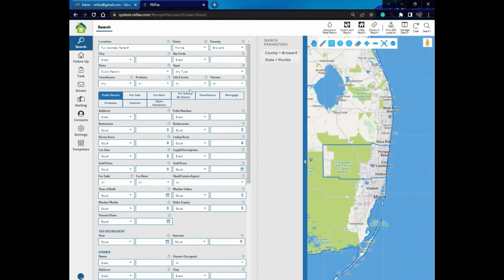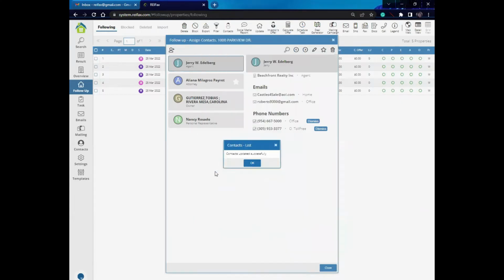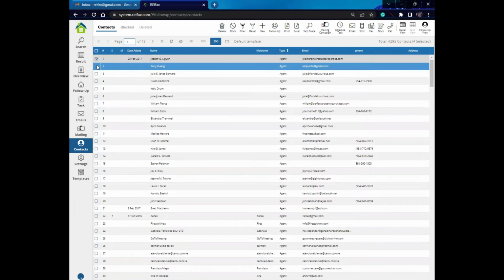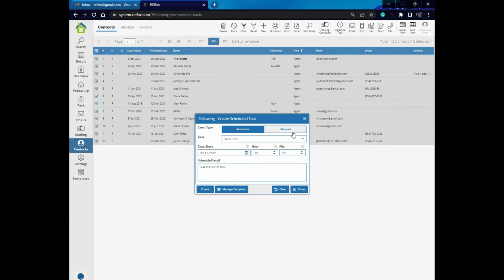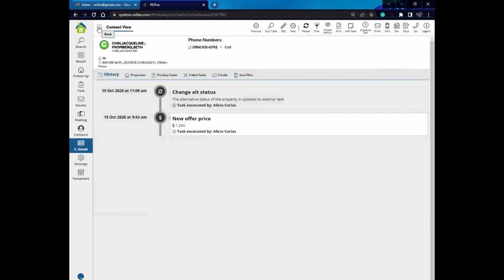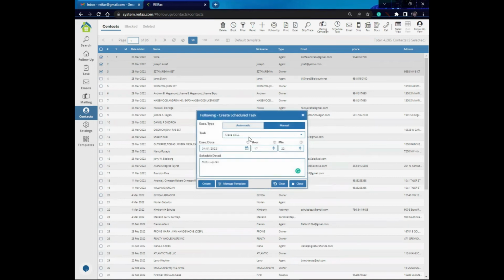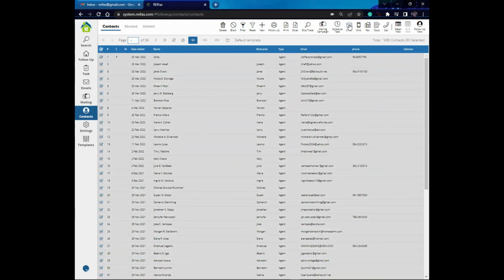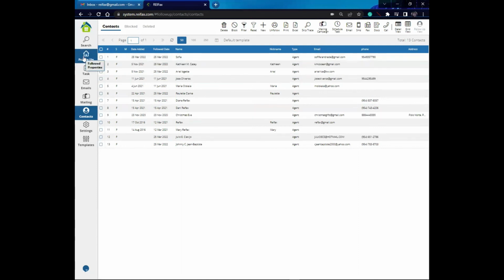2022 03 25 - Manage All your Contacts with ReiFax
ReiFax offers you a CRM for your contacts to send any kinds of tasks for your Real estate business.